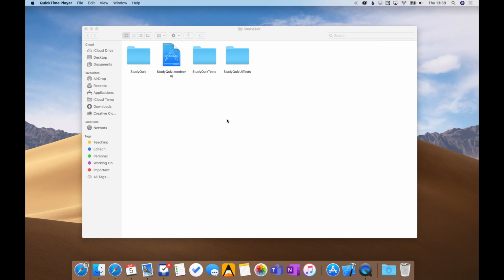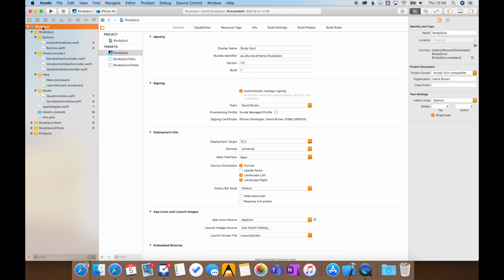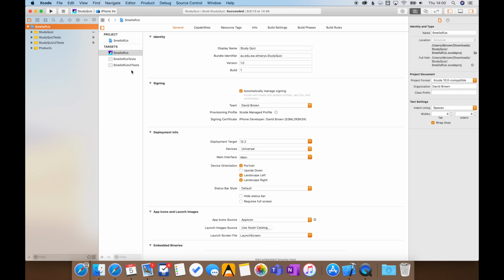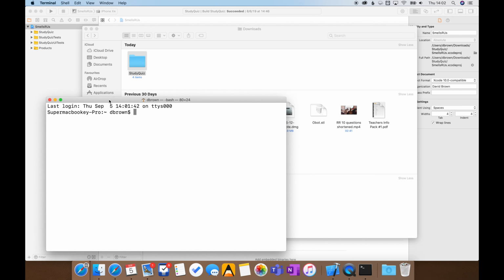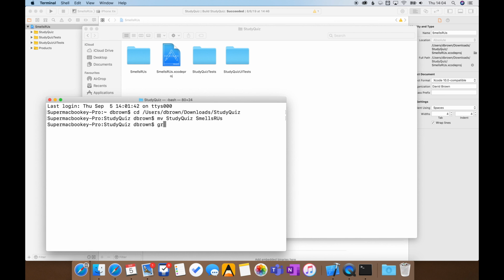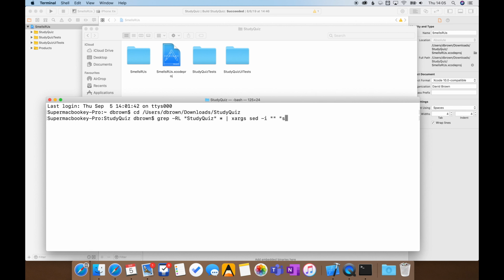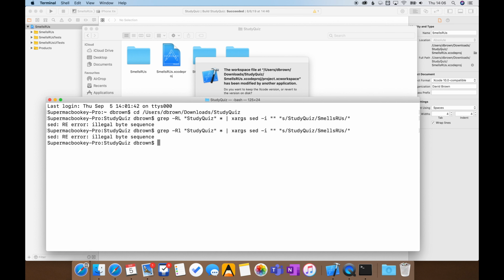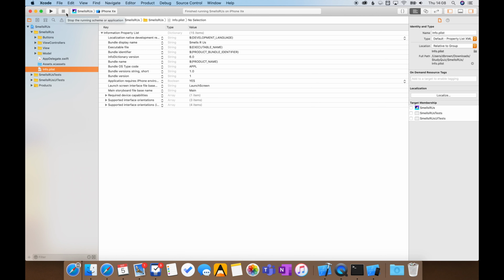Rename an Xcode Project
How to rename an Xcode Project. This is great to do once you have followed a guide or used a template.